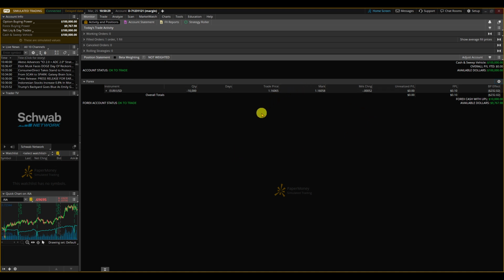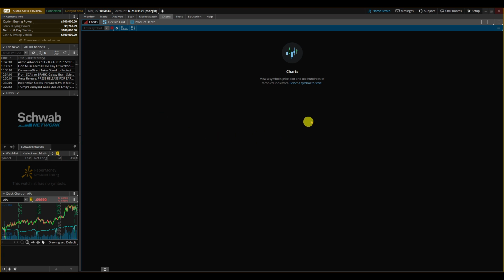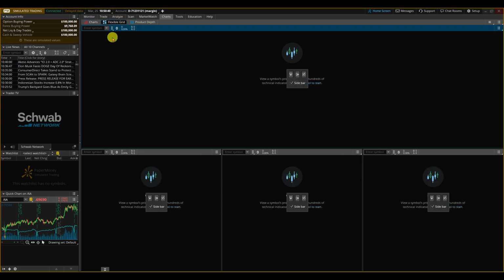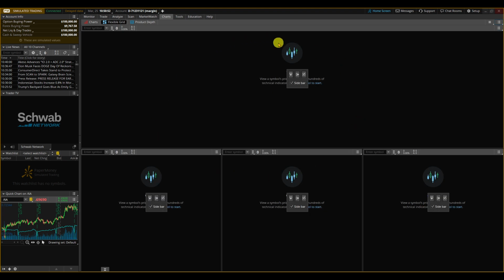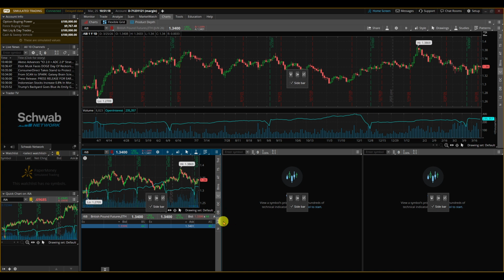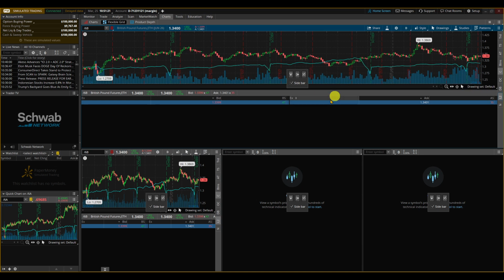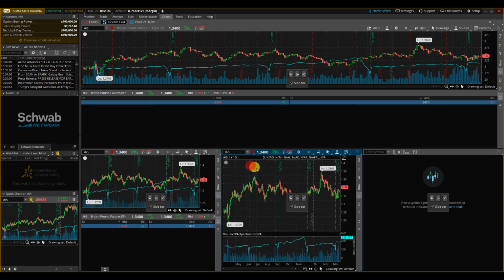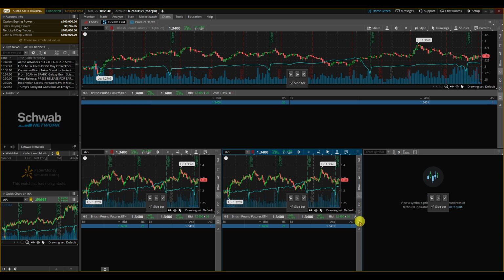How To Read Level 2 ThinkorSwim (2026) (Best Method)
In this video, I’ll show you how to read level 2 ThinkorSwim step by step. This ThinkorSwim level 2 tutorial is perfect for beginners who want to understand level 2 data ThinkorSwim explained in a simple way.

You’ll learn how to use level 2 ThinkorSwim, understand ThinkorSwim bid ask size, and follow a clear ThinkorSwim order book guide. I’ll also explain reading market depth ThinkorSwim, level 2 trading ThinkorSwim, and how it compares in ThinkorSwim time and sales vs level 2.

We’ll also look at the ThinkorSwim active trader ladder and how traders use it for quick decisions. Whether you're into ThinkorSwim scalping setup or just starting with level 2 for beginners ThinkorSwim, this ThinkorSwim platform tutorial will help you build confidence using these powerful ThinkorSwim trading tools.